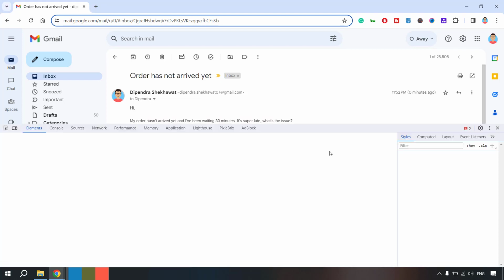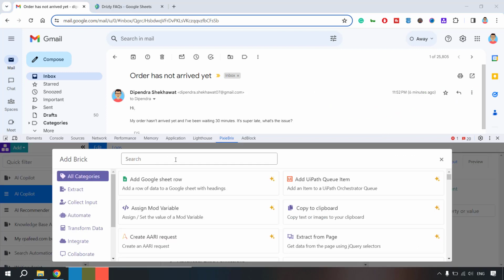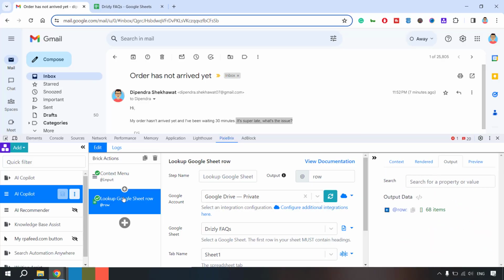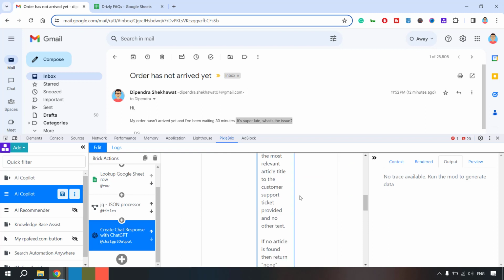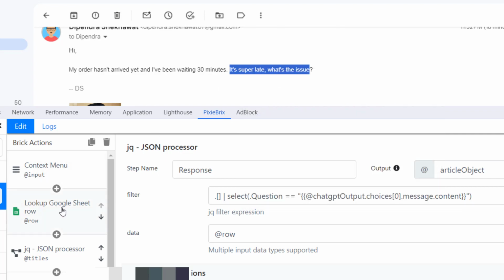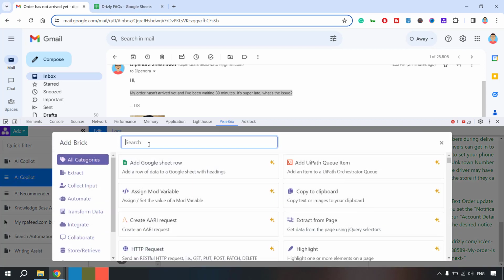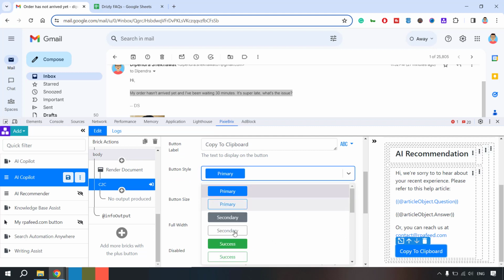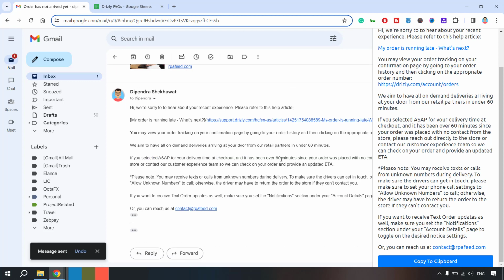PixieBrix: Build a ChatGPT Knowledge Base Article Recommender | RPAFeed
In this video, I have demonstrated using PixieBrix AI Article Recommender to get the article response based on the user queries.

⚡PixieBrix is a Chrome extension for building automation and enhancing pages in your browser.